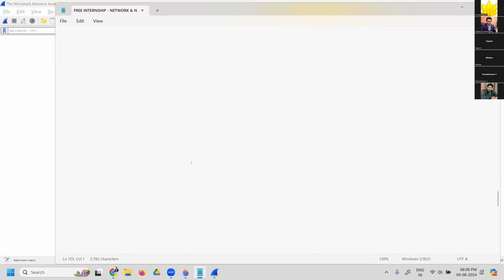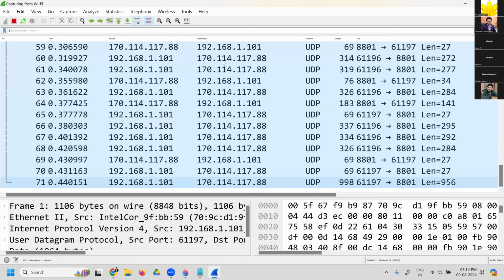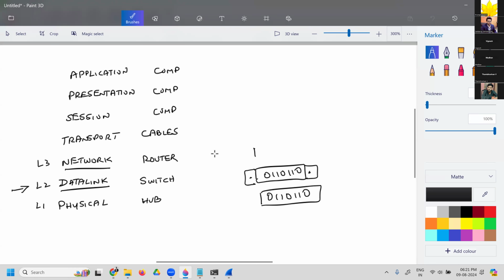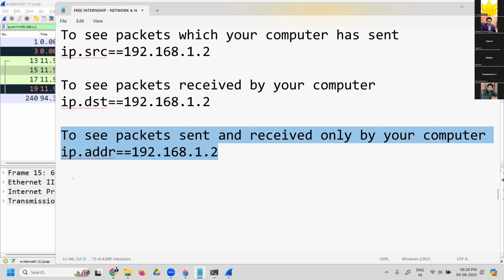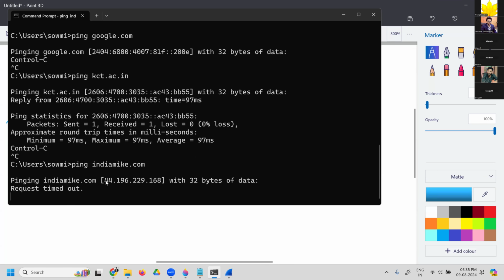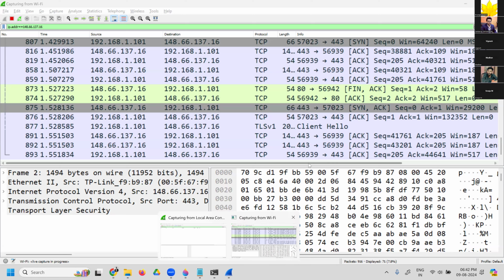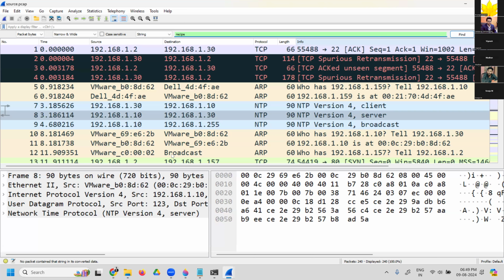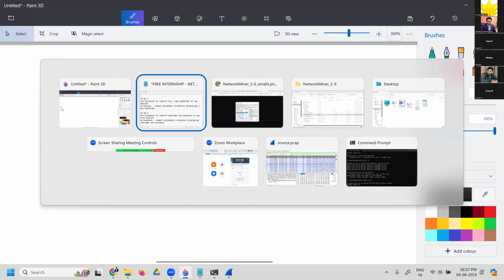Day Five- Free Internship - Network | Network Security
Welcome to day five of our free internship in Network and Network Security.

Whether you're considering a career in network security or just curious about the field, this video will give you a glimpse into the world of networking and the skills you’ll need to succeed.